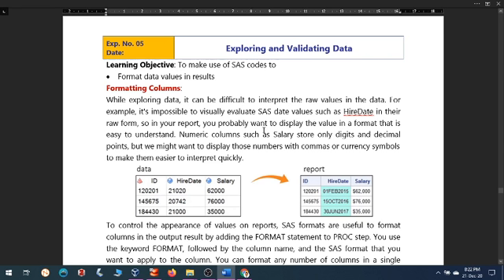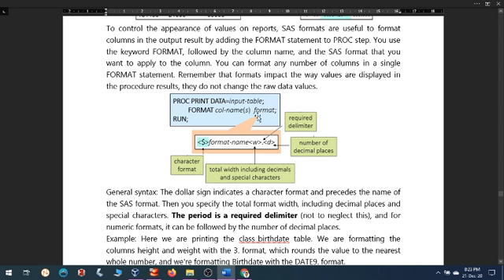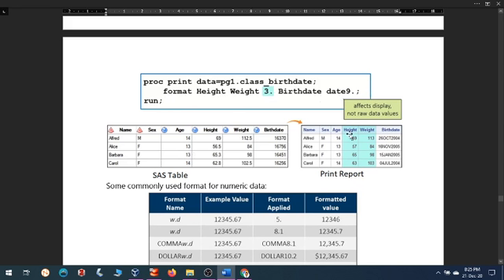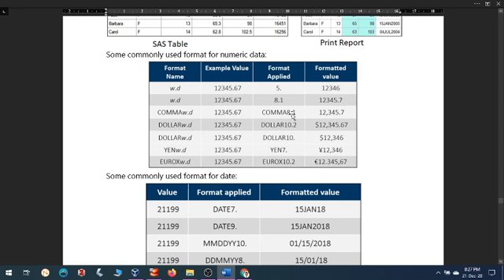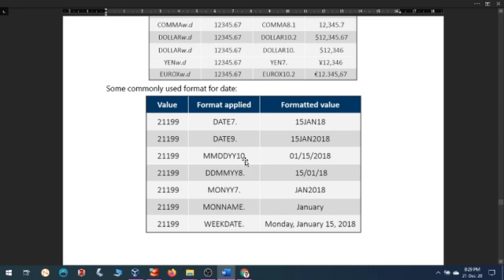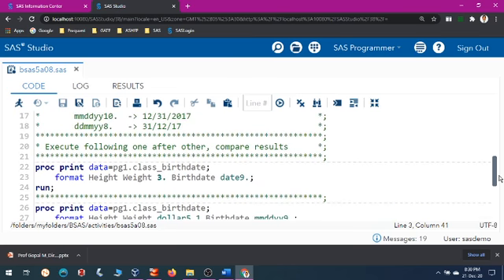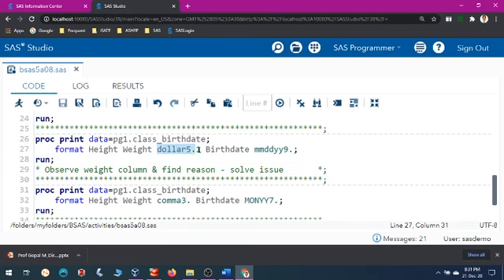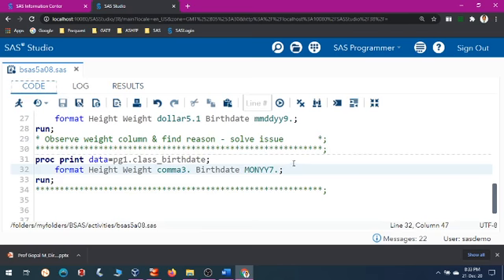Activity 5a08 Formatting Columns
Topic: Activity 5a08 Formatting Columns
Learn how to format the columns using FORMAT statements